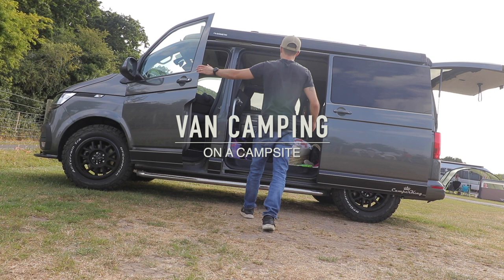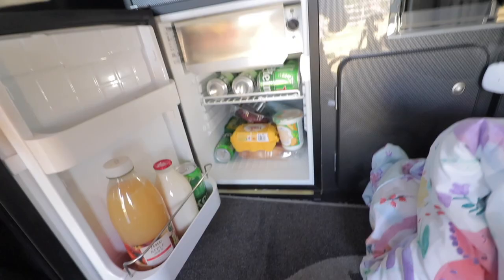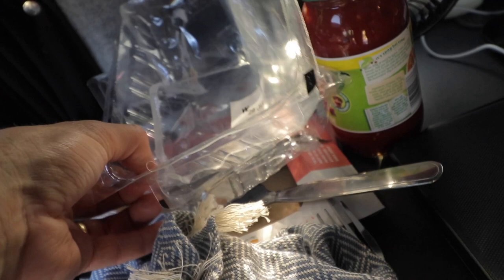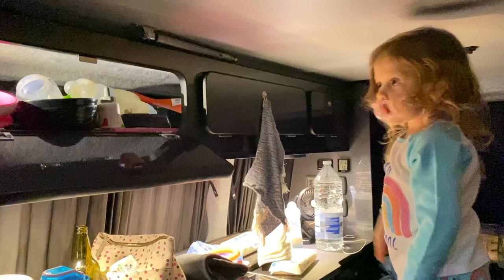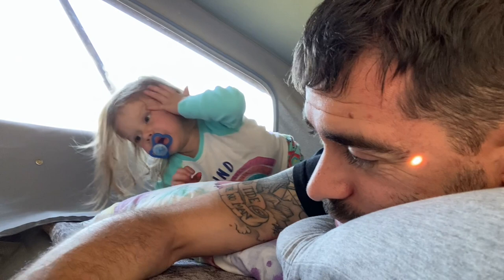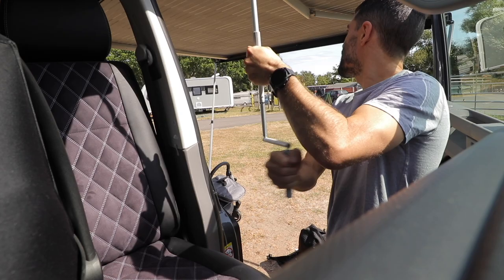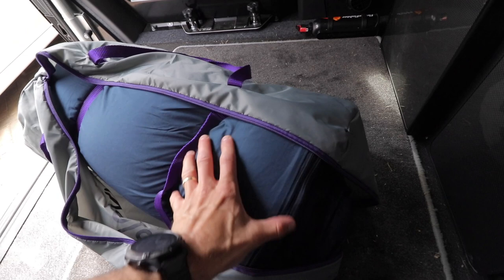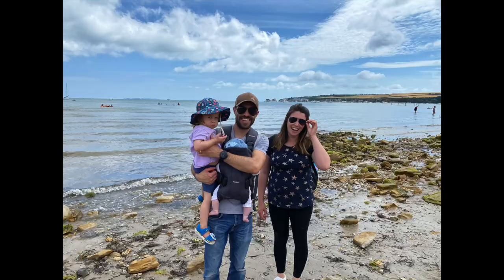VAN CAMPING: On a Campsite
Join me and my family as we go van camping on a campsite in England. This is the first night camping in the van as a full family. We get an electric hookup pitch so we can enjoy the full facilities that the campervan has to offer.